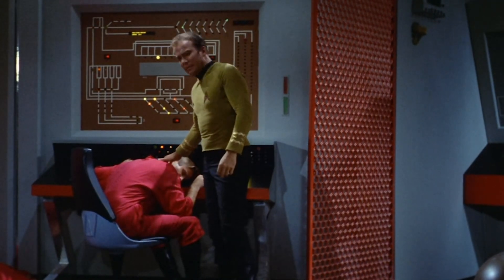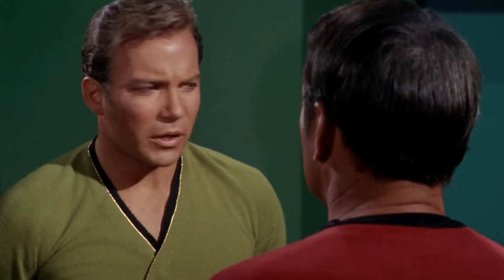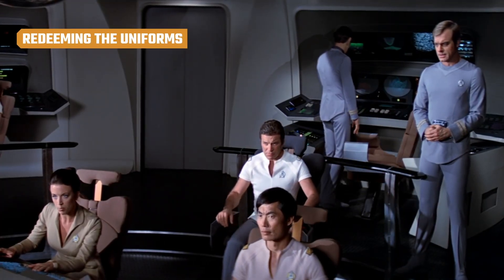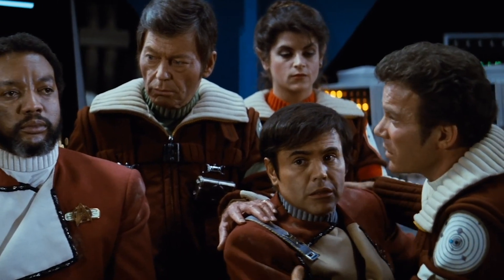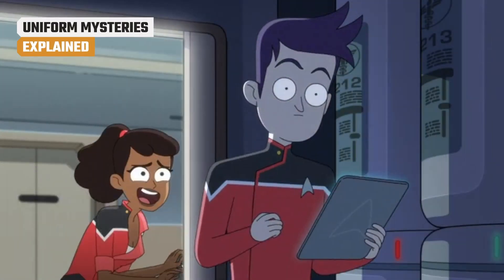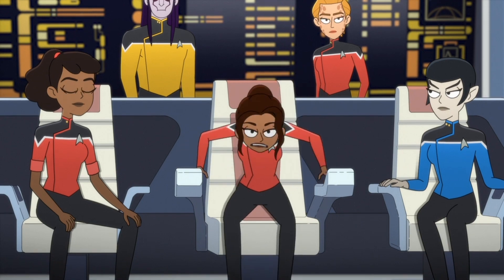The Hidden History Behind Star Trek Uniforms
It’s easy to watch a movie or TV show without paying too much attention to wardrobe, but costume designers put a lot of work into every little detail on a character’s outfit. The Star Trek uniforms have varied greatly over the years, but each one is unique to the vision of the specific show or movie it’s worn in. You’ve heard all of the jokes about redshirts always dying first, but what does a red uniform actually mean in Star Trek lore? From the difficult material used in early seasons to the truth about that green shirt, let’s take a look at the hidden history behind Star Trek uniforms.

Original colors | 0:00
Stripes and pips | 1:23
All about velour | 2:28
From Pants to Miniskirts | 3:27
Space pajamas | 4:35
Redeeming the uniforms | 5:37
All about spandex | 6:39
Exception to rule | 7:47
The infamous skant | 9:02
A working uniform | 10:10
Uniform mysteries explained | 11:02